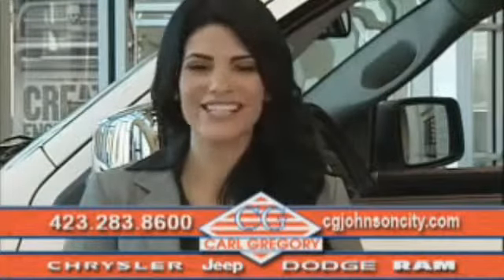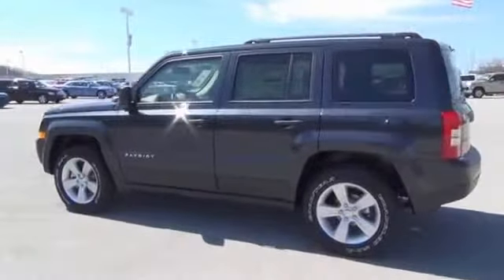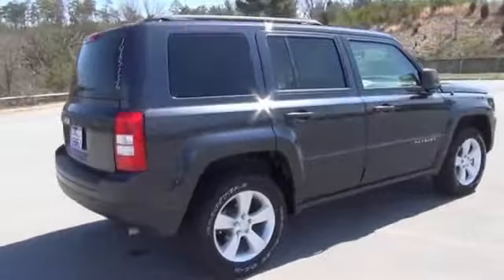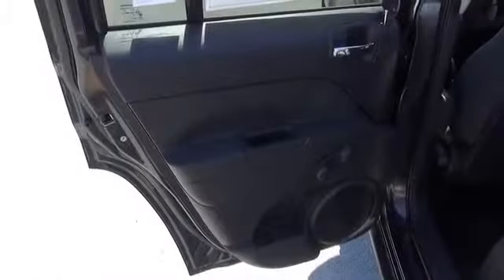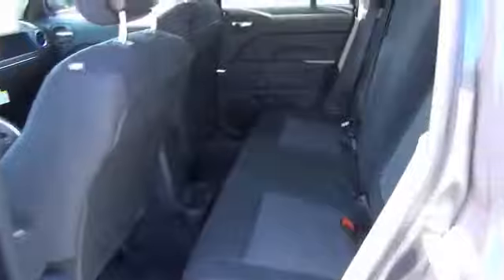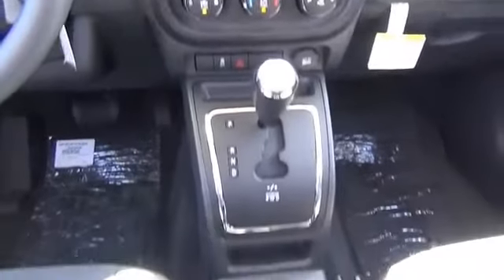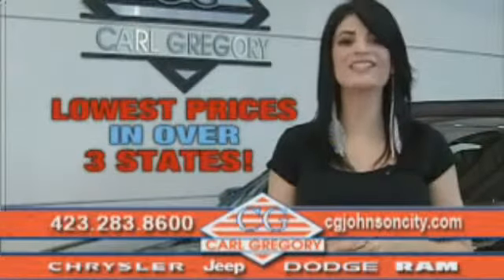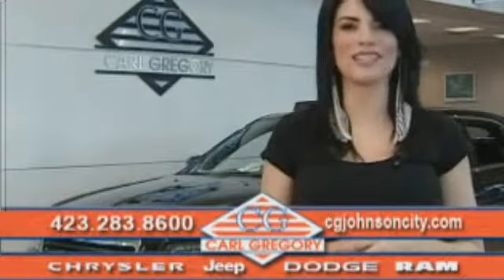2014 Jeep Patriot 1455136 - Johnson City TN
Phone:
Year: 2014
Make: Jeep
Model: Patriot
Trim: Sport
Engine: 2.4 liter 4 cylinder 4WD
Transmission: Automatic
Color: Charcoal
Mileage: 1
Address:
VIN:1C4NJRBB1ED734054